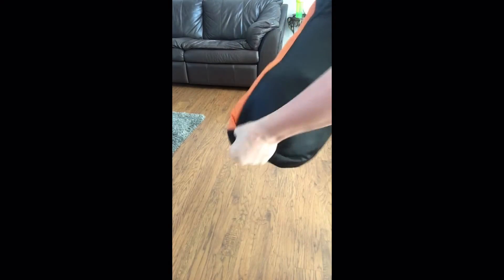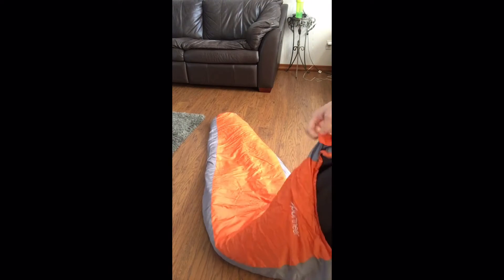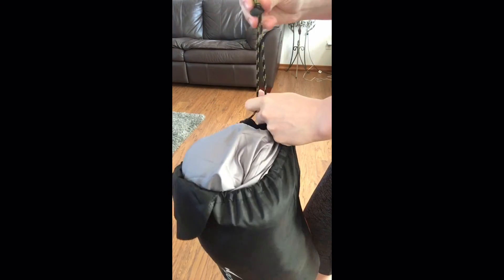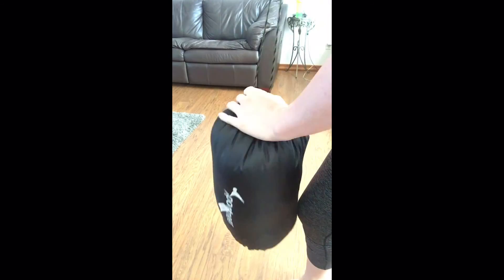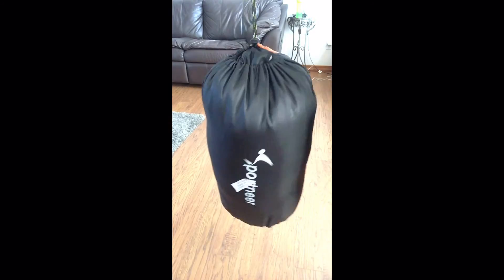Sportneer +20F Ultralight Sleeping Bag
sleepingbag sportneer is great! I really like the fabric. It is very light and soft and keeps you very warm. It is good for weather that gets down to 20 degrees. Not that it matters for me I only go camping in the summer! Easy to get out and put away! Probably took me less than 30 sec to put it back in the bag. Compacts well so perfect for travel.